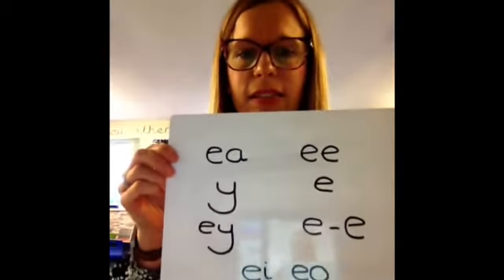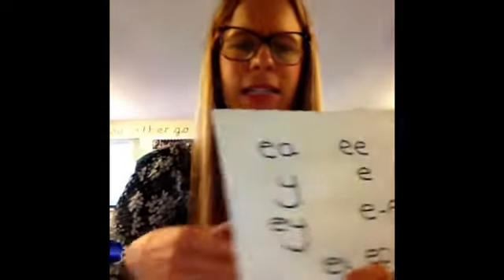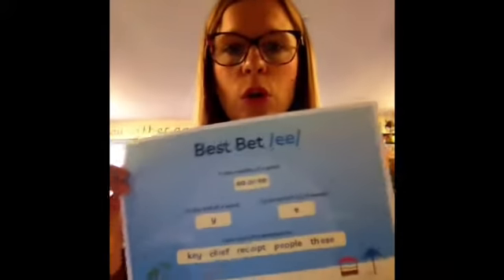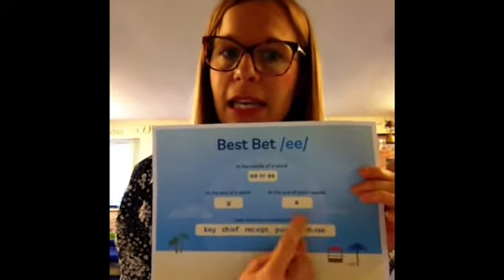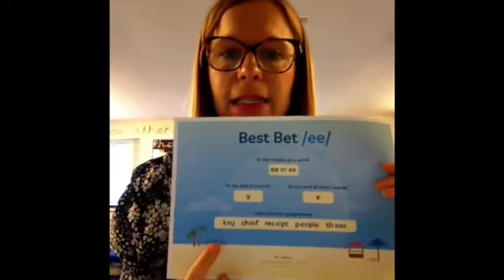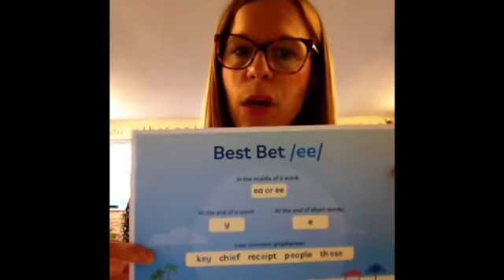Wednesday 3rd March 5c